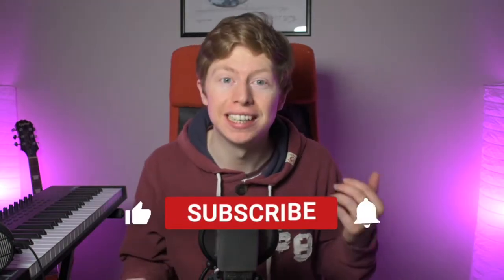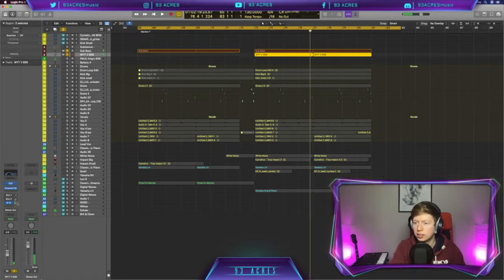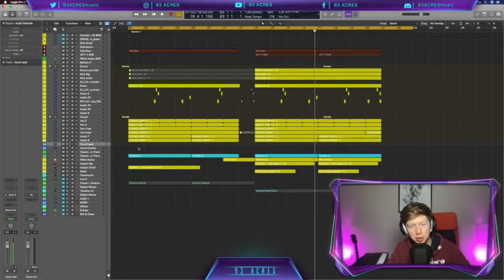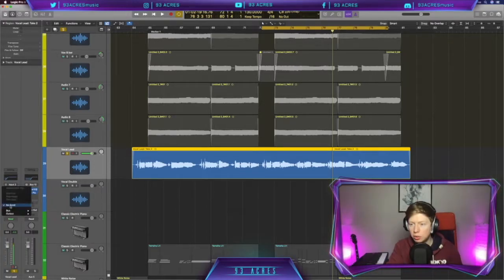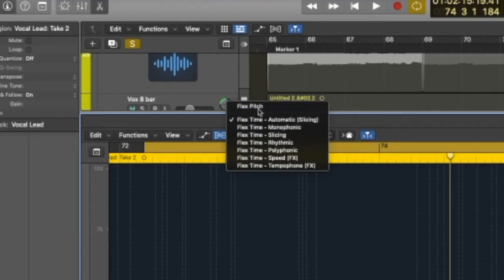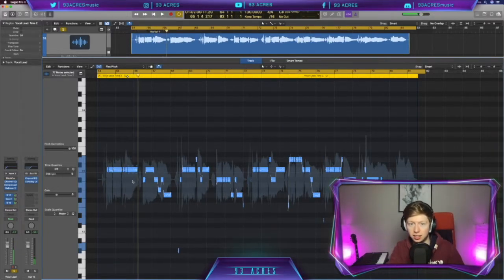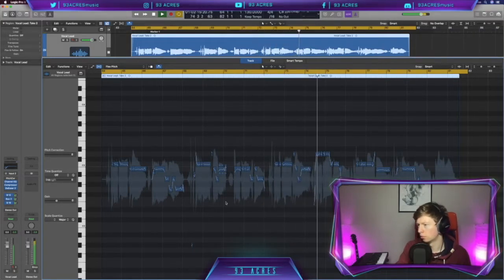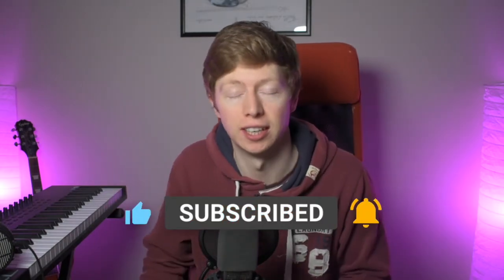How to TUNE VOCALS in Logic Pro X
Things I Wish I Knew When I Started Making Music (TIWIKWISMM) #2
FOR LIVE STREAMS! -

In this episode we look at how to tune vocals in logic pro x. There are two main ways to tune your vocals and we look into both of them. The first is how to use flex pitch, and the second is how to use the pitch corrector in Logic Pro X. Both ways of tuning can be used to different degrees. We can use logics pitch corrector to make our vocals sound like travis scott (nearly robotic), or we can use logics pitch corrector to get real sounding vocals by adjusting the response time. Flex pitch in logic pro x for tuning vocals but keeping them sounding real, is what it's best for. Adjusting the pitch correction along with the vibrato can produce amazing results.